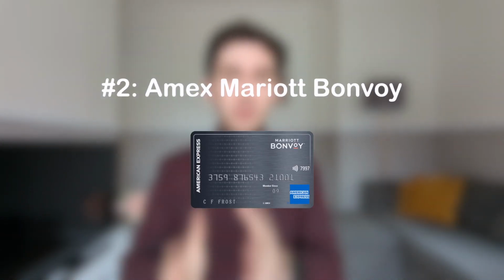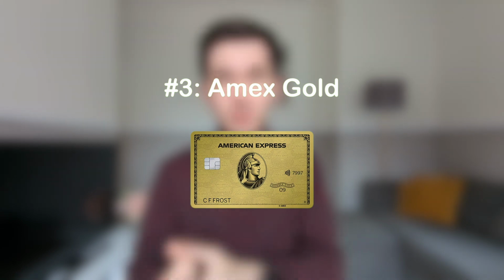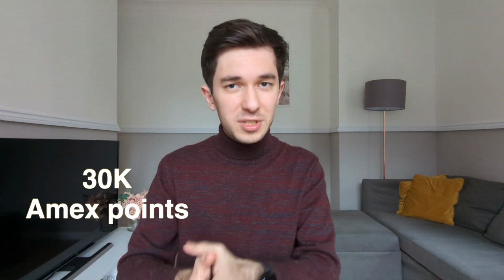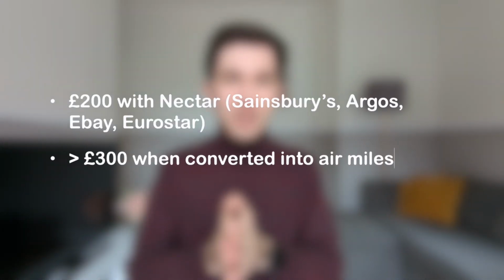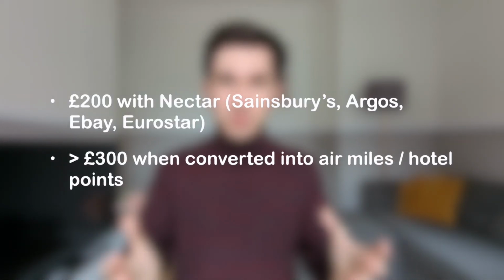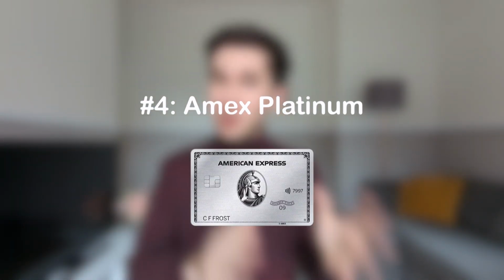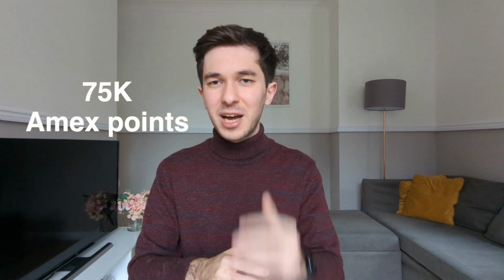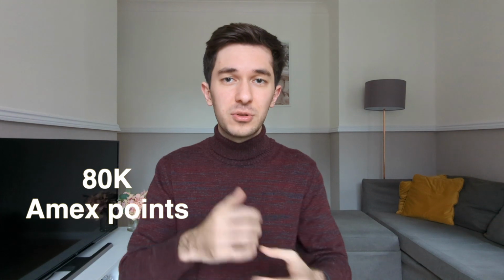Amex annual fees go up & HUGE welcome bonuses: what you need to know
Amex has increased the annual fees on 4 of its credit cards in the UK and is offering HUGE welcome bonuses for a limited time.  Let's run through the changes to each of the cards:

1. Amex Nectar
2. Amex Mariott Bonvoy
3. Amex Gold
4. Amex Platinum